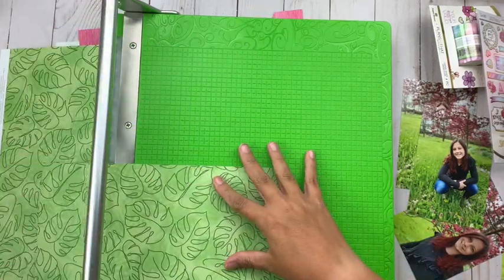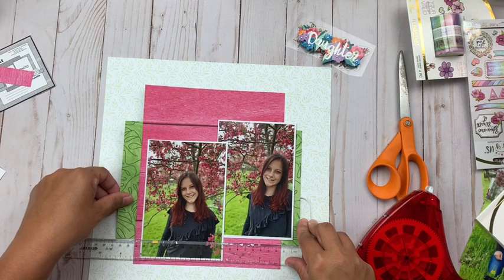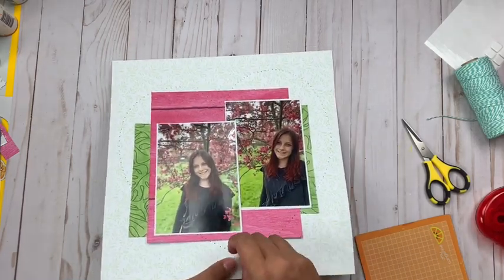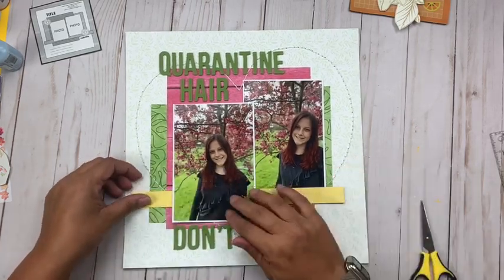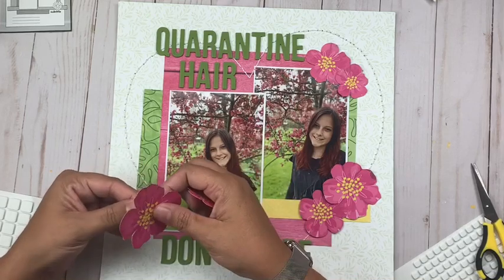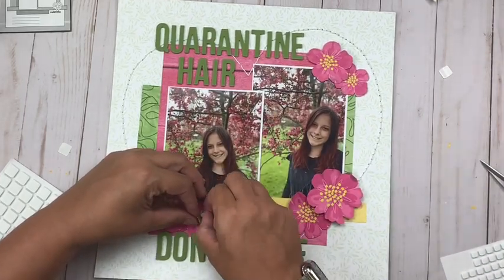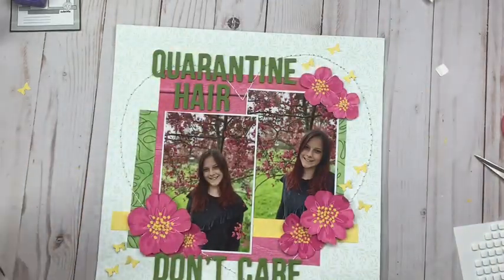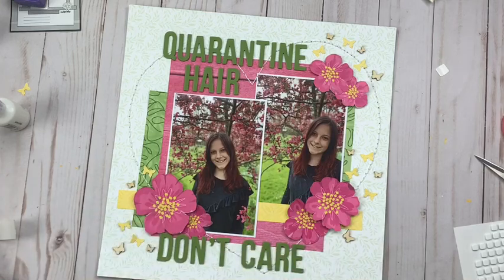QUARANTINE SCRAPBOOKING HOP - Scrapbook Sketches 101 Episode 5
Thanks for stopping by for some inspiration on scrapbooking these weird times!  Be sure to work your way through the entire list so you can see what everyone created.